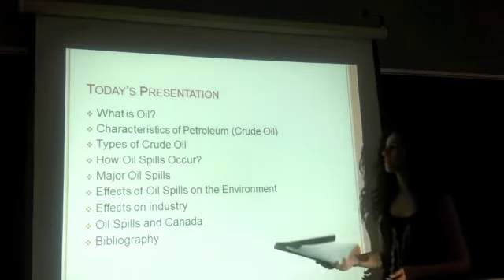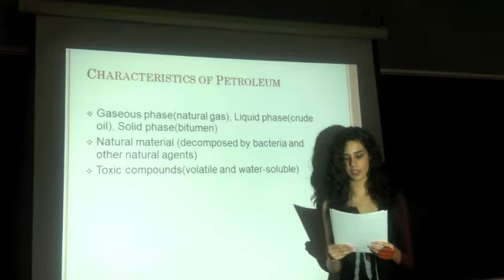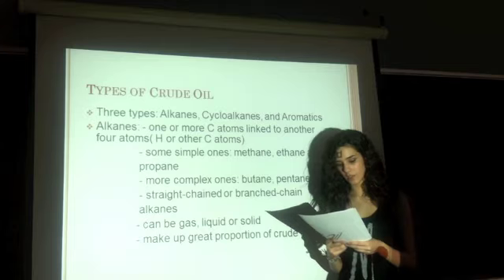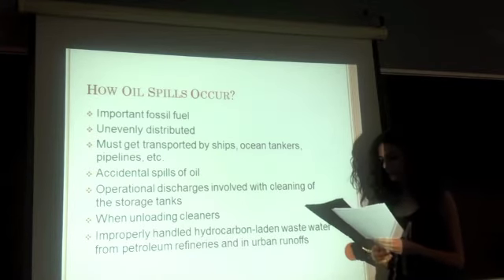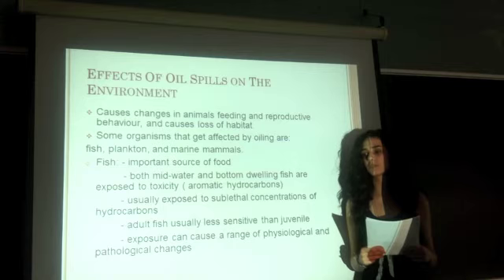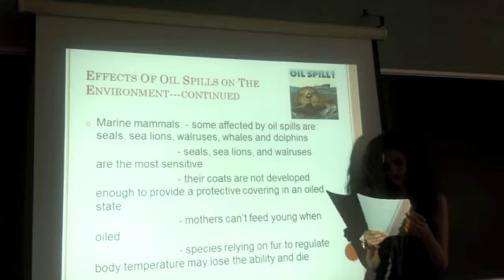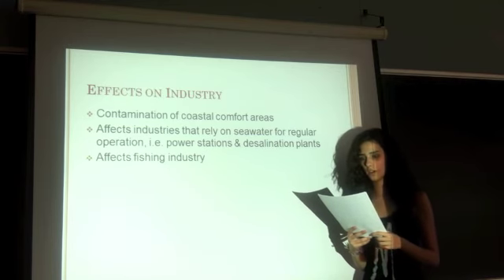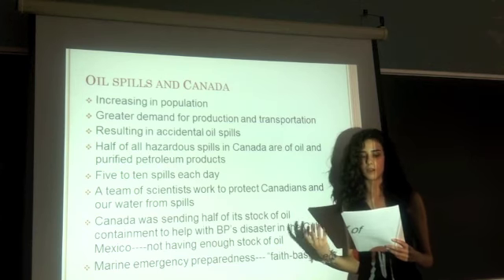Kiana Kantouri: Oil Spills